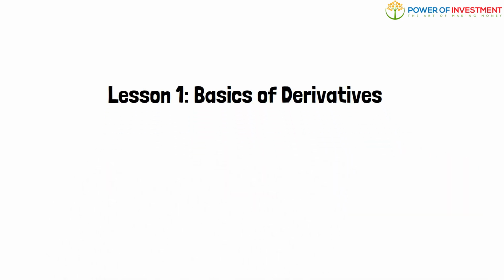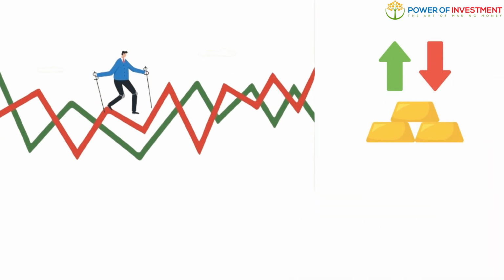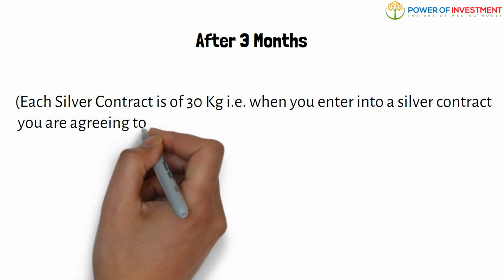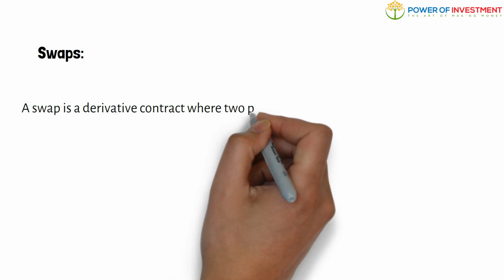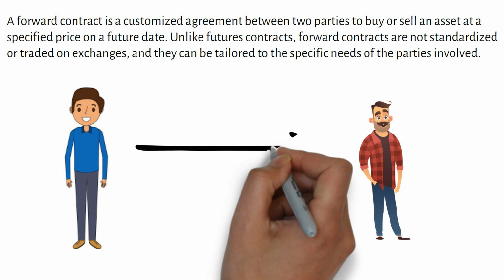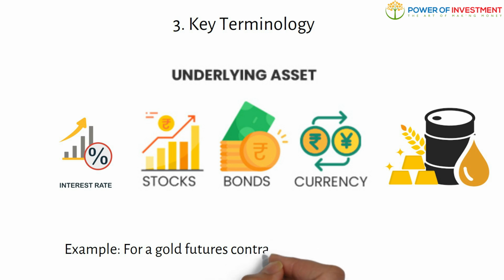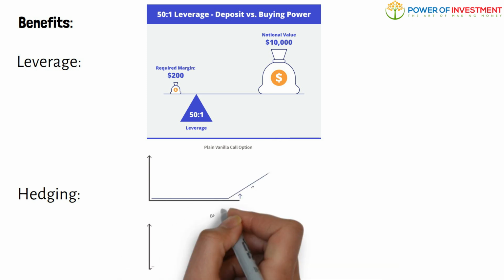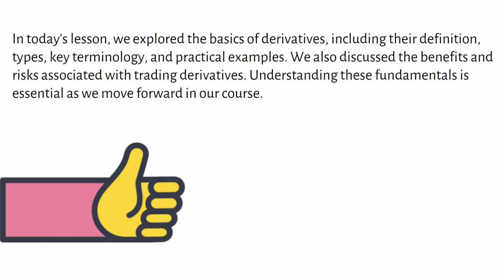Basics of Derivatives: A Beginner's Guide to Futures & Options Trading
Unlock the power of the financial markets with our comprehensive guide to Derivatives! In this video, we break down the *Basics of Derivatives, including **Futures and Options Trading*, to help you understand how these powerful tools can enhance your trading strategy. Whether you're a beginner or looking to refine your knowledge, this video covers the key concepts you need to get started. Learn how derivatives work, why they are essential in today’s financial markets, and how you can use them to hedge risks or speculate for profit. Don’t miss out on mastering the foundation of *Futures* and *Options* with real-life examples and expert insights. *derivatives futurestrading optionstrading stockmarket investing tradingstrategy financialeducation beginnerinvesting wealthbuilding riskmanagement *